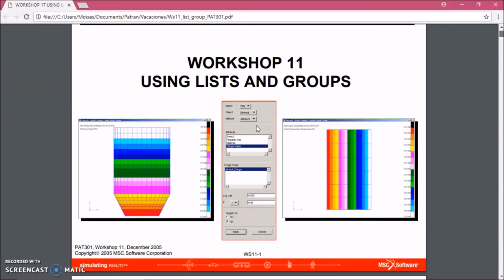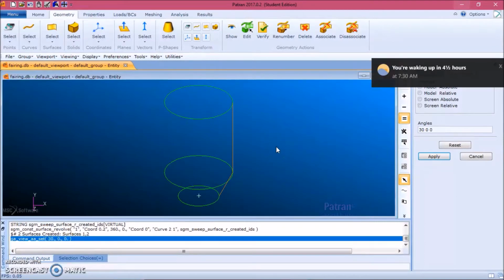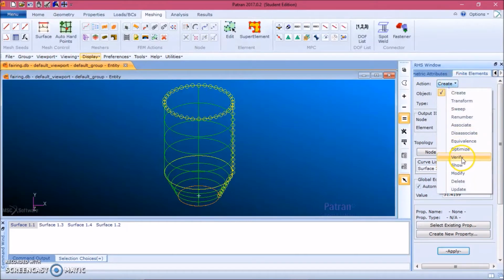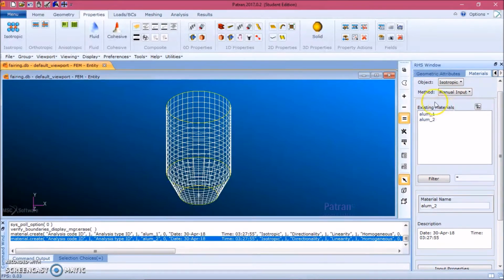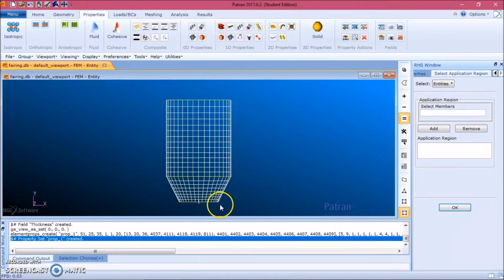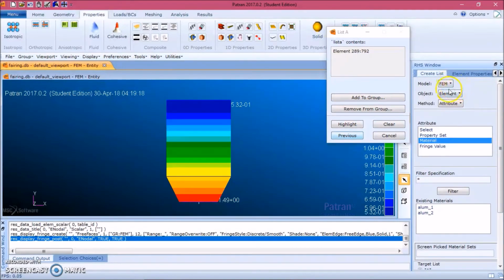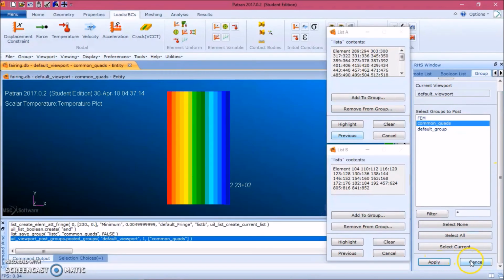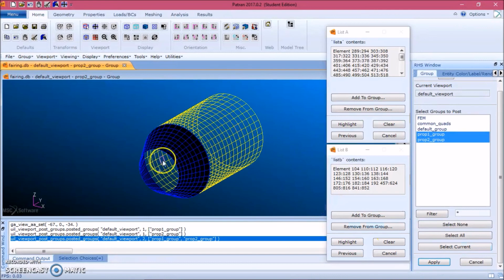Workshop 11 - Using Lists And Groups